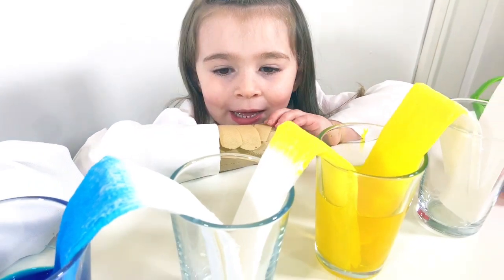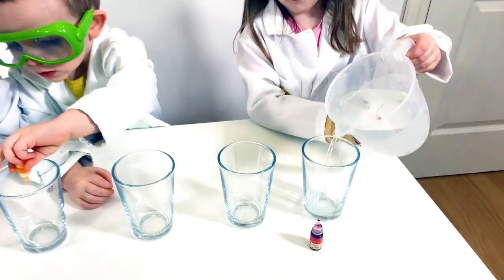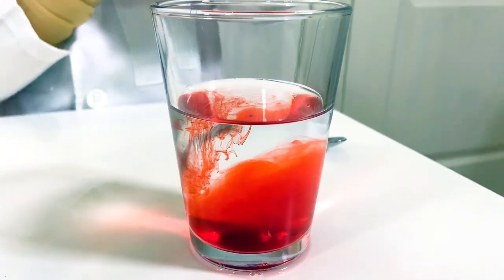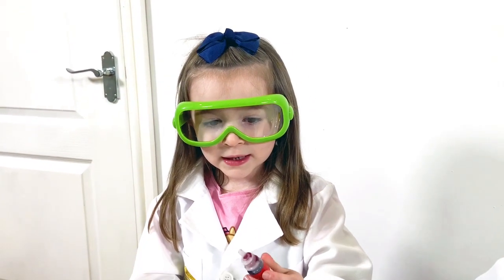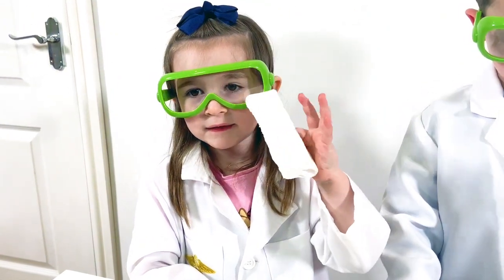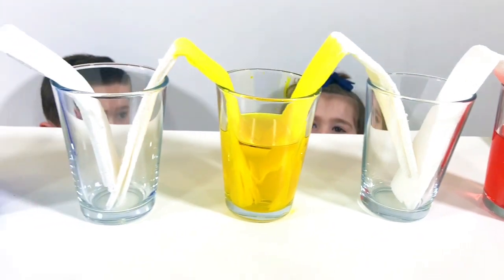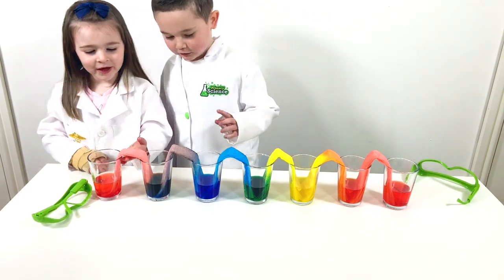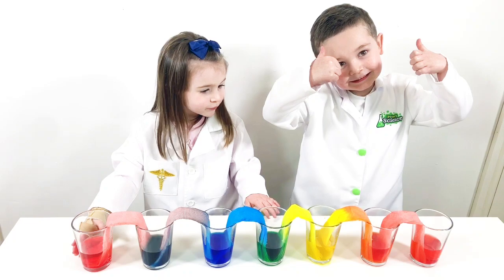Rainbow Walking Water | Easy DIY At Home Science Experiments for Kids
Hi Guys!

Today, the Three Beans, Charlie, Holly and Oliver, are trying out The Walking Water Science Experiment For Kids! And, not only that, they're taking it to the next level by testing out the RAINBOW edition of this simple science experiment for kids!

So, what is the walking water experiment?
Simply put, it's an activity involving two cups, some water and some scientific magic, of course! It’s the perfect, low-cost do-it-yourself experiment for you to try with your kids. If you’ve been looking for a way to introduce your children to basic science concepts through hands-on discovery, the walking water experiment will do the trick.

If you’re wondering if the walking water experiment is just for kids, it’s not! This experiment wows people of all ages. It’s never too late to unlock your inner scientist and nurture your intellectual curiosity. Your kids will love seeing how excited you are.

How to Make Water Walk:
This experiment is extremely conservative when it comes to materials and preparation. To set up for this experiment, you will need the following:

Two glasses of equal size
Water (any temperature/kind of water works)
Blue food coloring
Paper towel
As you can see, this is a very low maintenance experiment. With almost no cleanup, this is the perfect activity to do with your children when you have some free time.

The Walking Water Experiment For Kids: Six Easy Steps
Once you have your materials together, the rest is easy. Follow these simple steps to wow your kids and show them the possibilities of science:

Set your two identical glasses about 2 inches apart. Pour water into one of the cups until it’s halfway full.
Add a few drops of your favorite food coloring to the water.
Stir the food coloring until the water is one color.
Take a strip of paper towel and fold it until it’s 1 to 2 inches wide.
Place one end of the paper towel strip into the colored water and the other end into the empty glass. Let them sit for one-two hours.
Return to the glass and observe what happened.
Spoiler alert: you will find that half of the colored water traveled to the other side of the cup! The paper towel will also be the same color as the water you started with.

The Rainbow Walking Water Experiment For Kids:
If you want to take this experiment to the next level, you can take on the rainbow edition, like the Three Beans did!
Place seven cups two inches apart each. Then, follow these instructions:

Fill the 1st, 3rd, 5th, and 7th cup halfway with water.
Add five drops of red food coloring to the 1st and 7th cup.
Add five drops of yellow food coloring to the 3rd cup.
Add five drops of blue food coloring to the 5th cup.
For this experiment, you need six sections of paper towel. Follow the same protocol as steps four and five from the above directions. Leave the cups alone for one-two hours (or even overnight), then return to make your observations.

Your kids will be very excited to come back to a fully formed rainbow! As the water travels from one cup to the other, the colours mix. This is also a prime opportunity to teach some art fundamentals: primary and secondary colours. The three primary colors are red, yellow and blue. Secondary colors are shades you can make from the three primary colors, like orange, green and purple.

The Science Behind the Walking Water Experiment:
At first, this experiment appears to defy gravity.
How does the water get from one cup to the other? With a little bit of magic called CAPILLARY ACTION.
Essentially, the adhesive force between the paper towel and the water are more powerful than the cohesive force inside the water itself. This results in the paper towel pulling the water up. The water keeps travelling up the paper towel, across the bridge and into the other cup(s). Eventually, all the cups will have an equal amount of water in them as the water distributes itself evenly.

The Three Beans absolutely loved this experiment. We hope you do too!

Please, don't forget to SUBSCRIBE to our channel, Three Beans Playtime, for more fun videos for kids; featuring Science Projects, Toy Unboxing, Days Out, Crafts and Much More, with new videos every week!